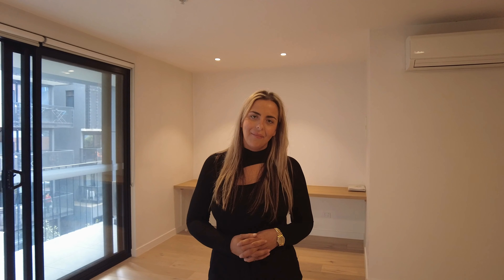Apartments for Rent in South Melbourne 1BR/1BA by MRE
Experience real lifestyle at 309/79 Market Street, South Melbourne, VIC 3205 with Melbourne’s Liveability Experts, MRE.

This modern apartment with a location boasting easy access to everything that has made Melbourne the most liveable city in the world! The generous-sized apartment features a fabulous open-plan kitchen with stainless steel appliances, stone bench tops, and an abundance of cabinet space. The kitchen flows into a very versatile living space opening to an entertainer's balcony so you can enjoy those balmy summer nights. There is also an excellent-sized bedroom complete with built-in mirrored robes and great natural light, a chic central bathroom, and European Laundry. Other features include; split system heating/cooling, floorboards in the living areas, off street parking with some height restrictions. Residents of the building will also benefit from secure building entry and a communal rooftop/BBQ area.

12 Yarra St, South Yarra VIC 3141